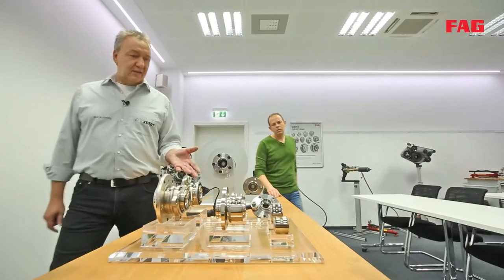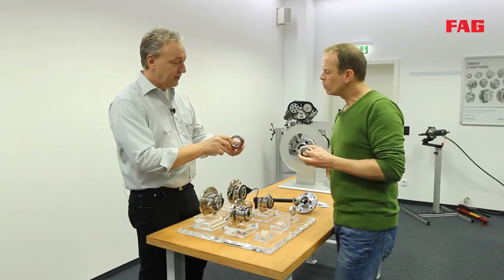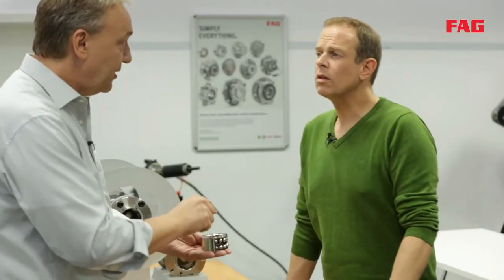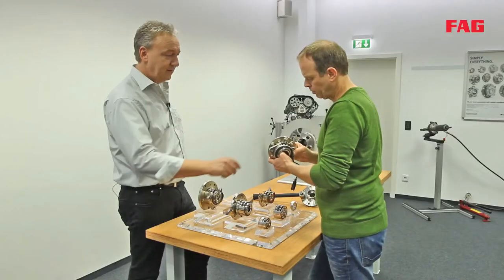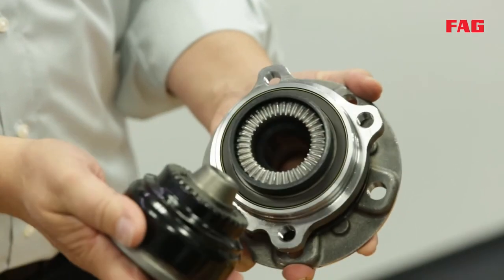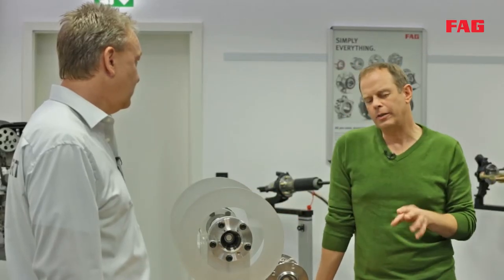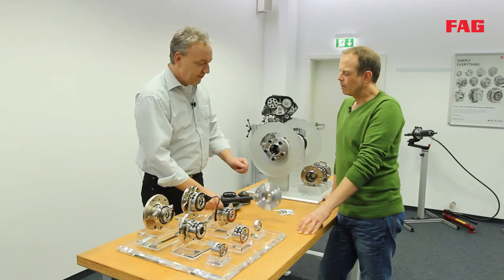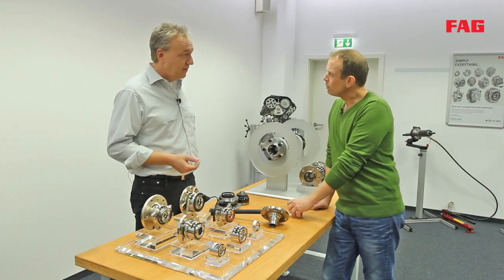FAG Wheel Bearings - Wheel Bearing Generations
FAG Wheel Bearings offer a number of advantages. This film introduces the FAG wheel bearing Generations in detail: from standard tapered roller bearings, to Generation 1 and Generation 2 wheel bearings, to Generation 3. A special focus is on the FAG technologies snap ring, orbital forming, face spline and low friction torque seal (LFT) as well as general demands on a wheel bearing.